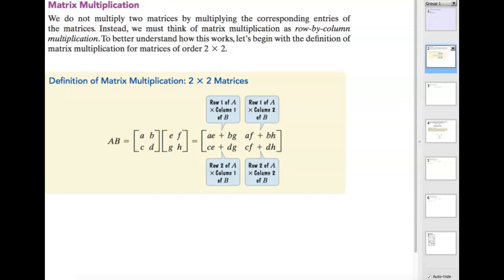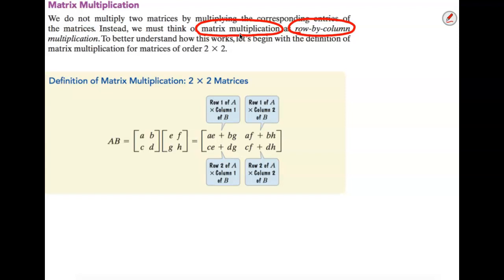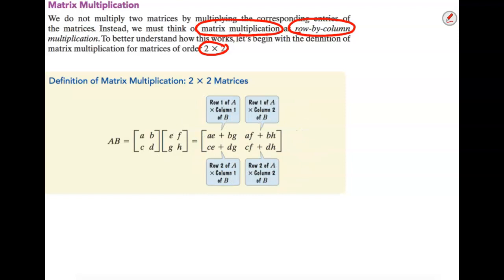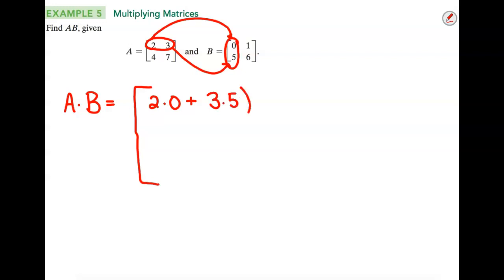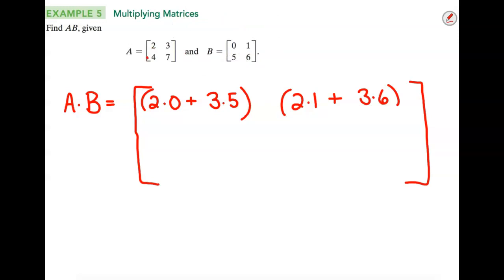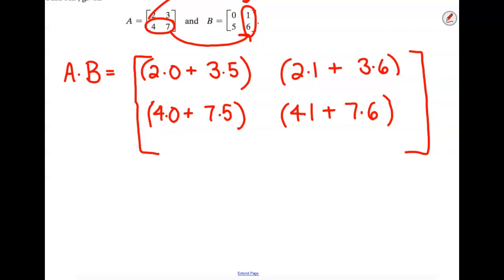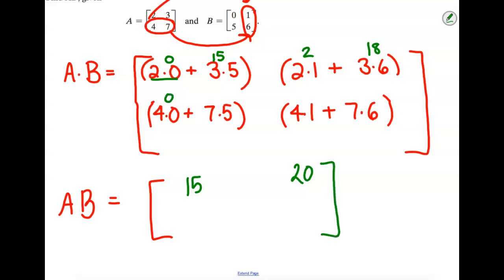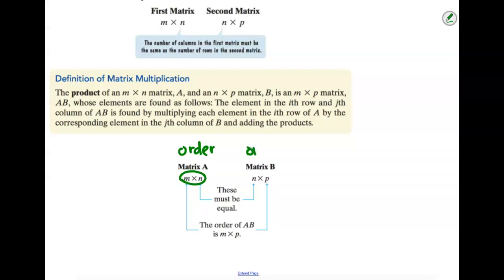Matrix Multiplcation 2 x 2 and another 2 x 2